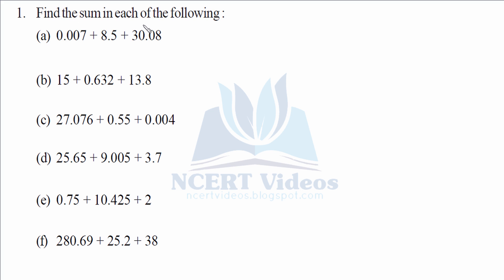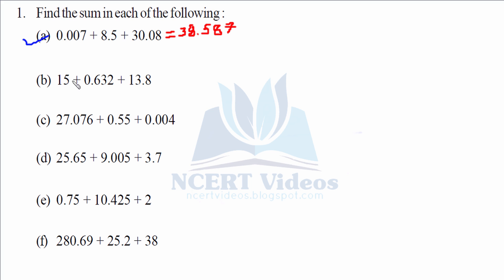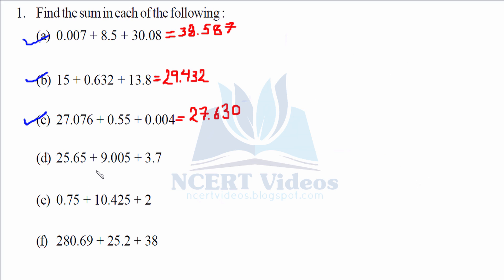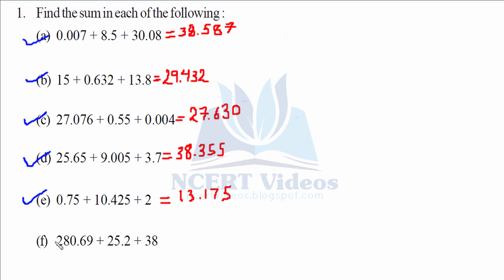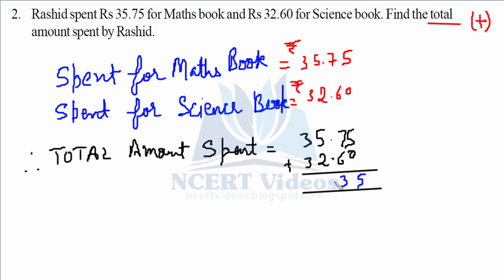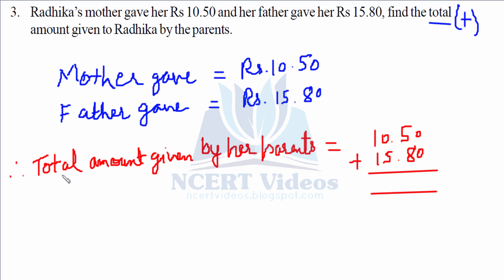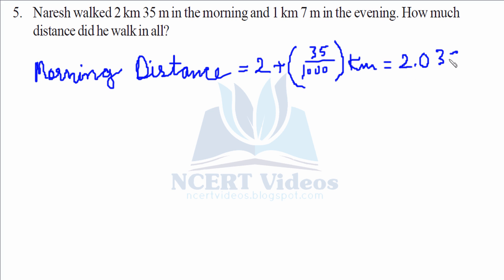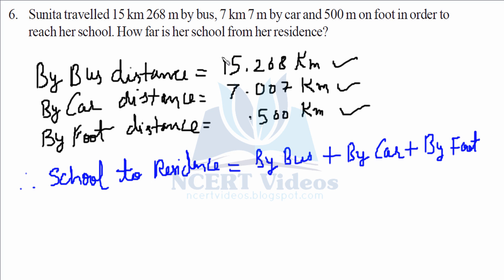Decimals 8.5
Full exercise on Decimals, fully solved. This is a video tutorial for 6th class NCERT students.

EXERCISE 8.5

2. Rashid spent Rs 35.75 for Maths book and Rs 32.60 for Science book. Find the total amount spent by Rashid.

3. Radhika’s mother gave her Rs 10.50 and her father gave her Rs 15.80, find the total amount given to Radhika by the parents.

4. Nasreen bought 3 m 20 cm cloth for her shirt and 2 m 5 cm cloth for her trouser. Find the total length of cloth bought by her.

5. Naresh walked 2 km 35 m in the morning and 1 km 7 m in the evening. How much distance did he walk in all?

6. Sunita travelled 15 km 268 m by bus, 7 km 7 m by car and 500 m on foot in order to reach her school. How far is her school from her residence?

7. Ravi purchased 5 kg 400 g rice, 2 kg 20 g sugar and 10 kg 850g flour. Find the total weight of his purchases.